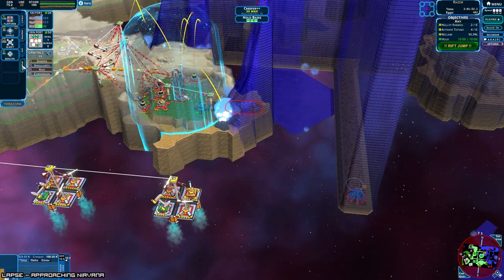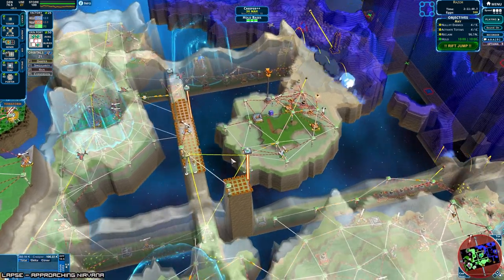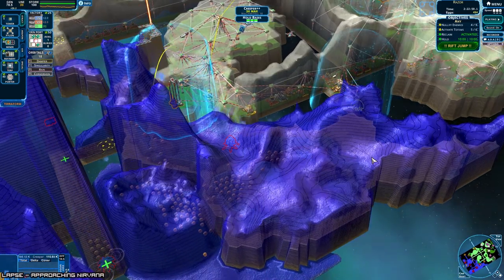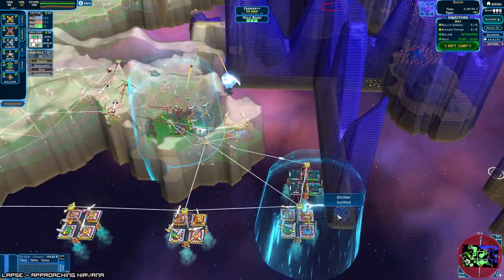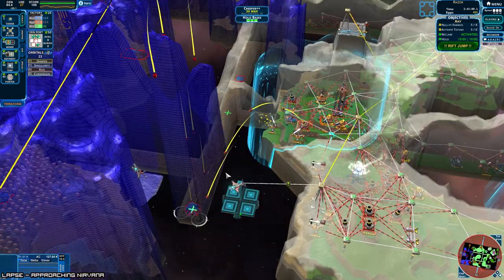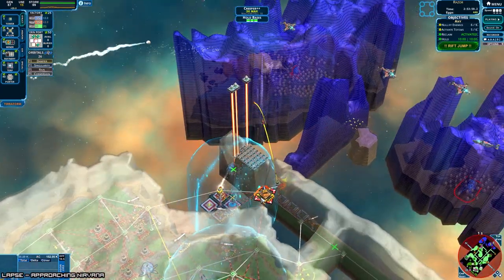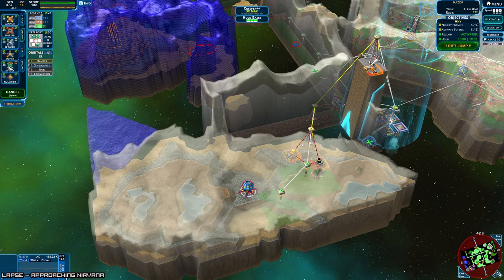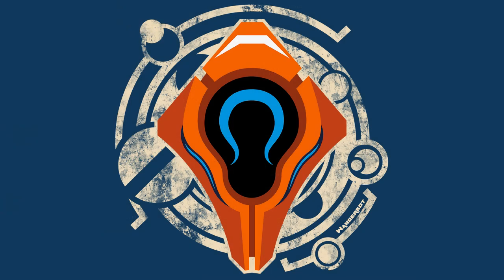Conversion Is The MVP - Let's Play Creeper World 4 [Span Experiments: Razor - Part 3]